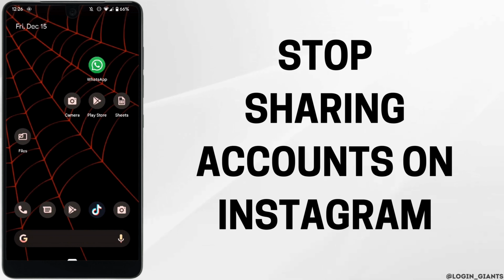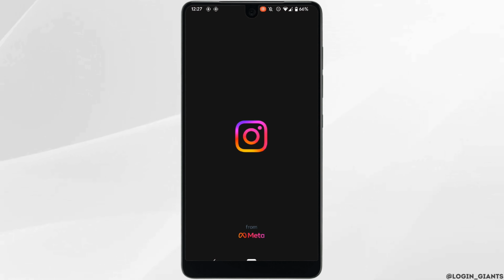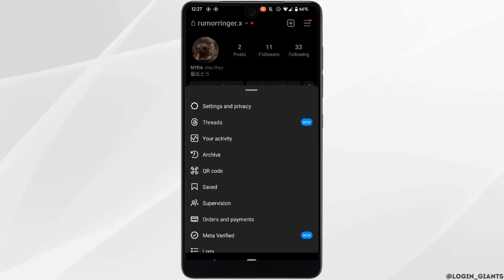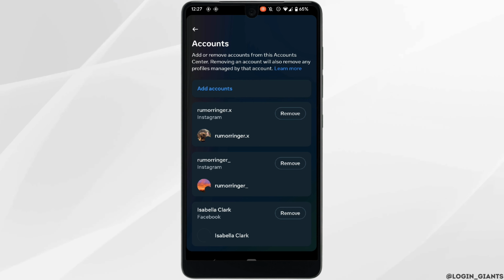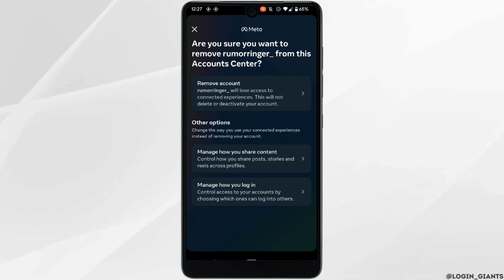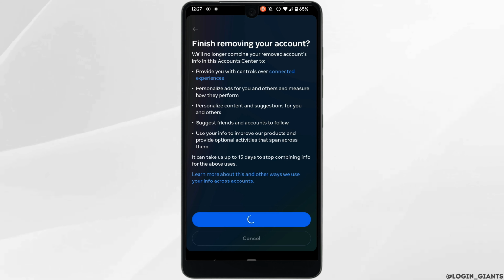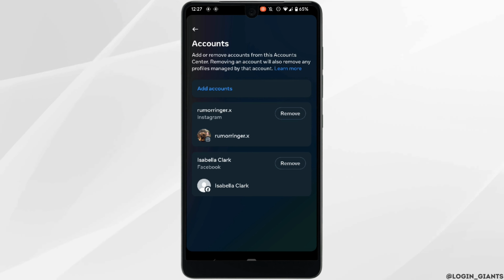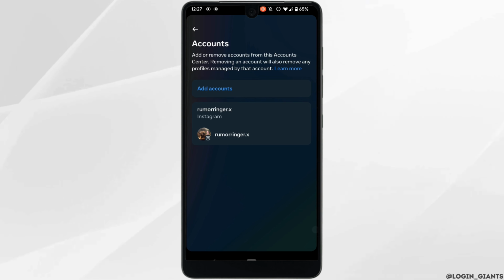NEW! STOP SHARING ACCOUNTS ON INSTAGRAM 2024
Protect your Instagram account and maintain your online privacy with this updated guide in 2024 on how to stop sharing accounts on Instagram. Whether you've shared your login credentials or want to revoke access from others, this tutorial provides clear instructions to help you regain control of your account.

In this tutorial:
0:00 - Introduction
0:05 - NEW! STOP SHARING ACCOUNTS ON INSTAGRAM 2024

Follow the detailed steps to efficiently secure your Instagram account and prevent unauthorized access in 2024. This guide covers essential security measures to ensure your Instagram experience remains safe and private.

Safeguard your Instagram account with this comprehensive guide to stopping account sharing!